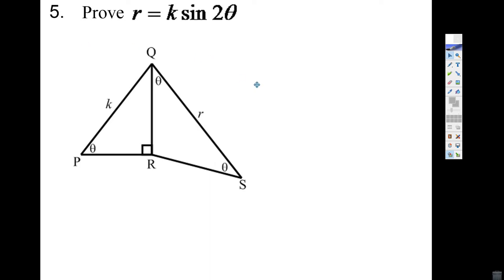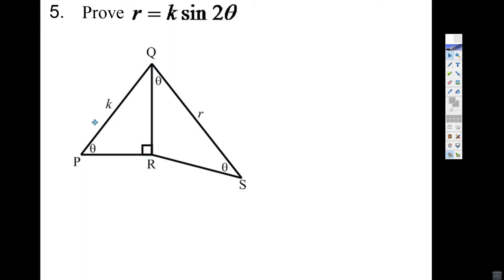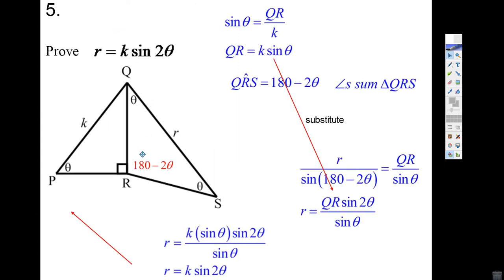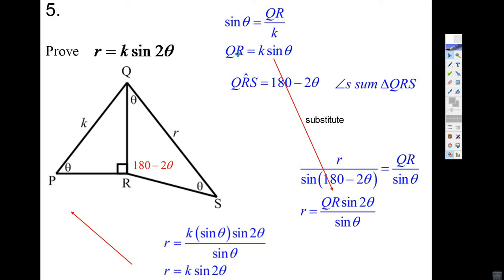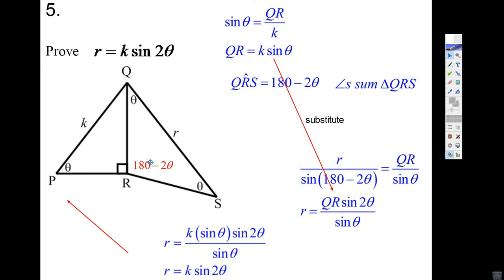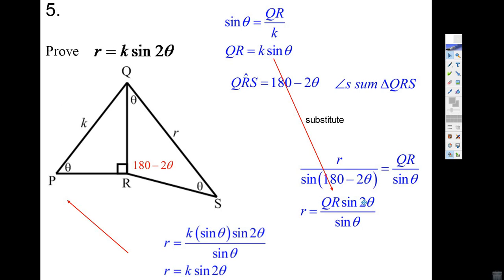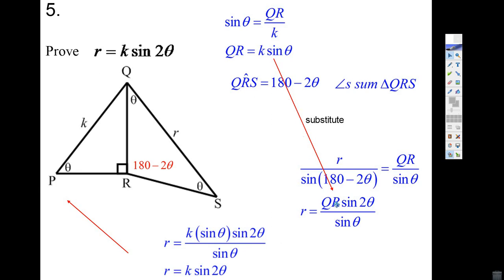Q5 app trig